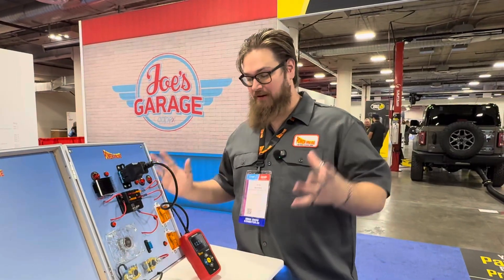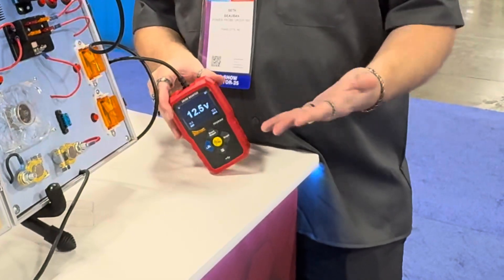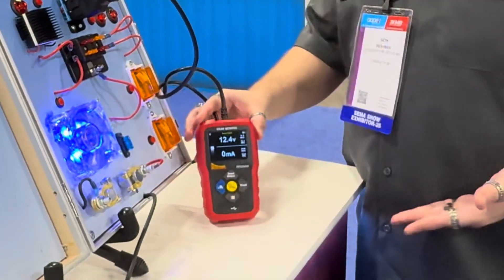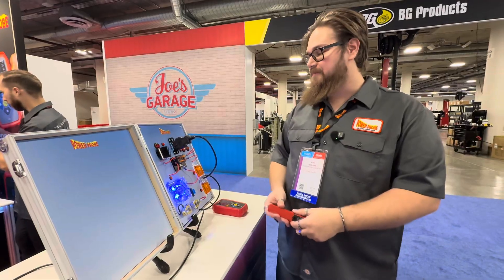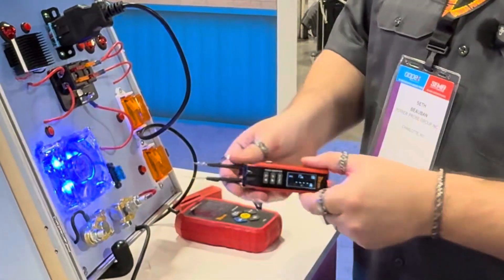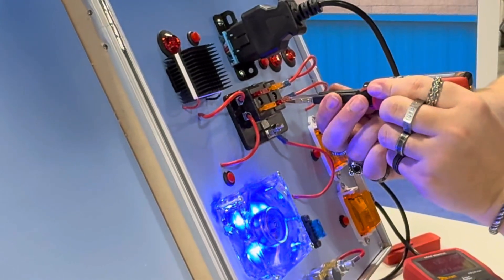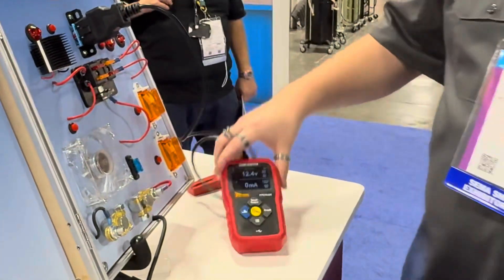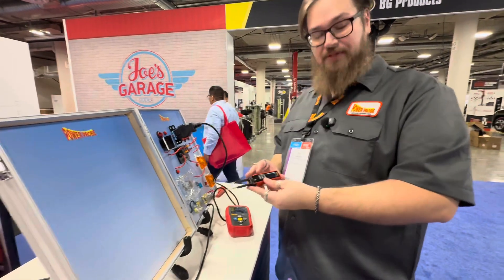Your Battery Keeps Dying? This Power Probe Tool Shows Why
Brian Eslick from How to Automotive￼ takes you inside the 2025 SEMA/APPEX Show to check out the all-new Power Probe PPDRAW Parasitic Drain Monitor and Fuse Monitor — a powerful diagnostic tool designed to help you quickly locate and measure parasitic battery drains in cars and trucks.

This innovative tool allows you to easily monitor current draw at the fuse or directly through the battery, helping you pinpoint which circuit is causing unwanted power loss. Perfect for professional mechanics and DIYers who want to save time and prevent dead battery headaches.

In this video, Brian gets a firsthand look at the new Power Probe PPDRAW in action, explains how it works, and breaks down why it’s a must-have addition to your diagnostic toolkit.

📸 Shot live at: 2025 SEMA/APPEX Show — Las Vegas, NV